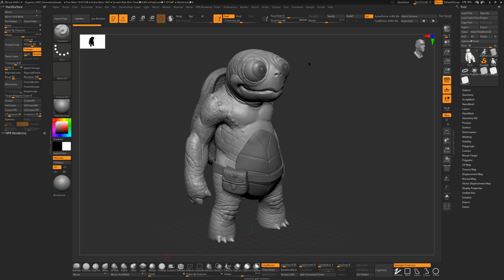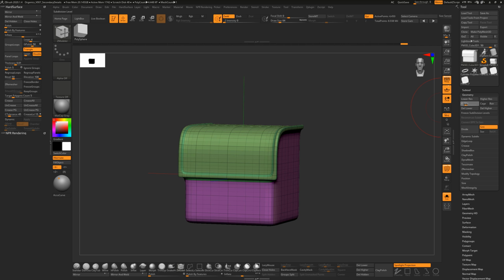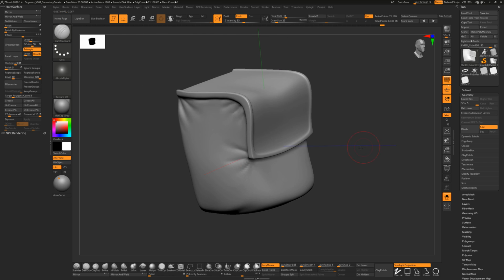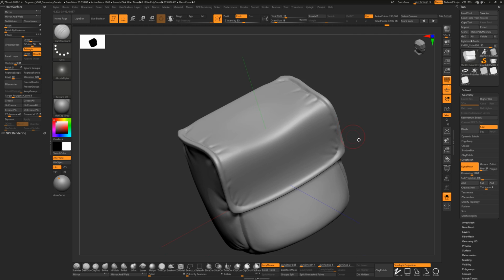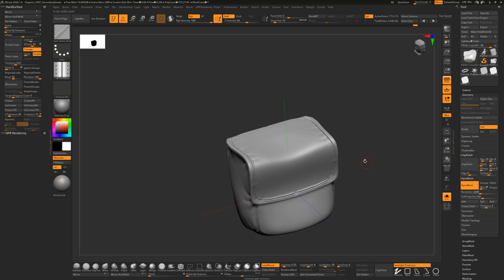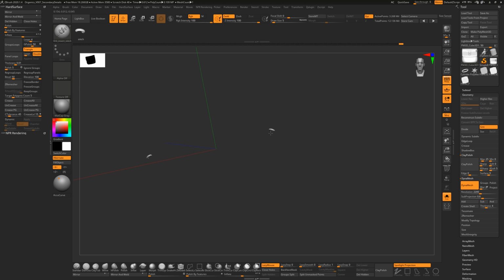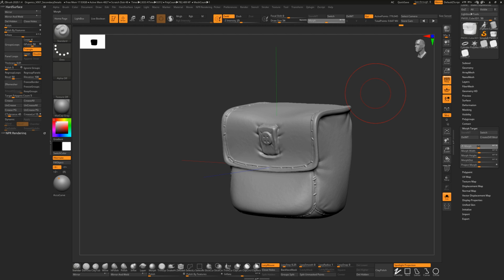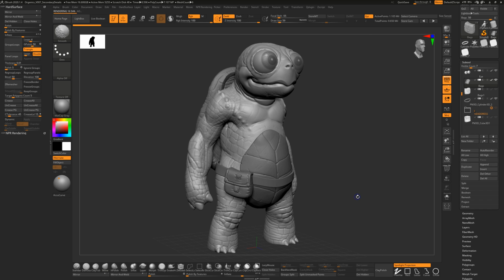IDS Organics 007 Building Accessories With ZModeler and Dynamesh